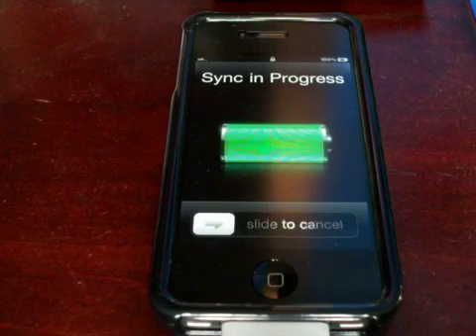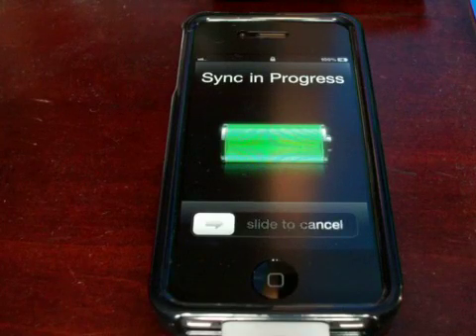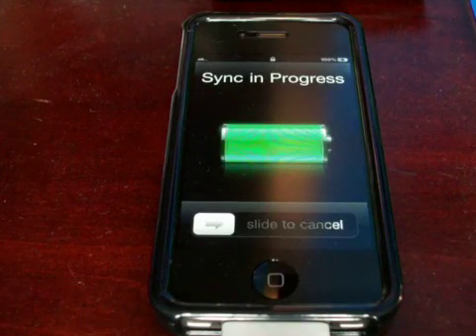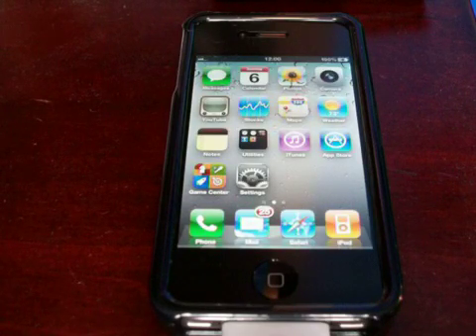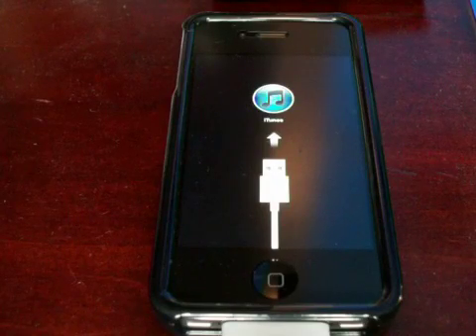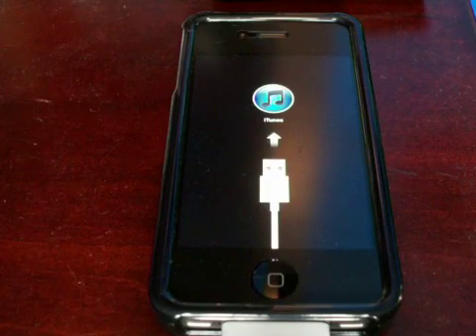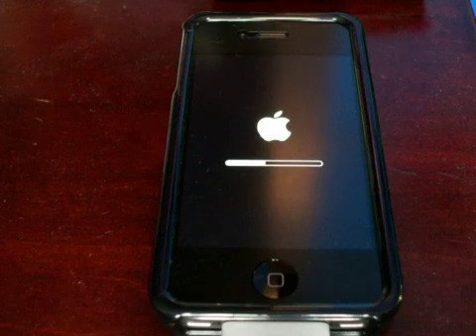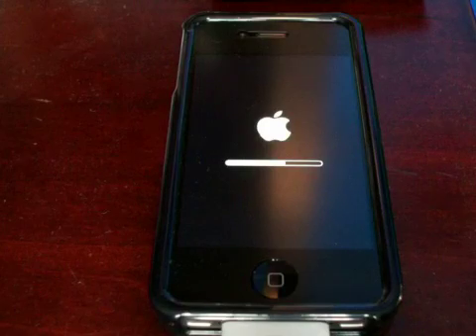Restore iPhone 4 to iOS 5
Resorting CDMA Iphone 4 to iOS 5!